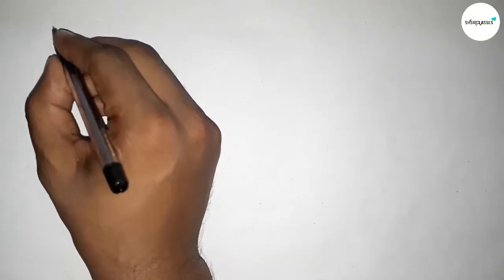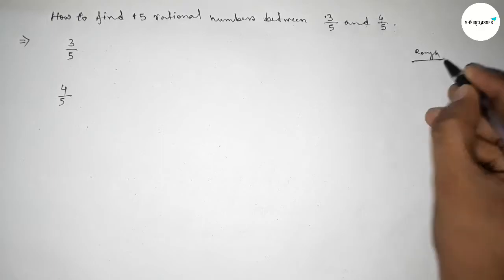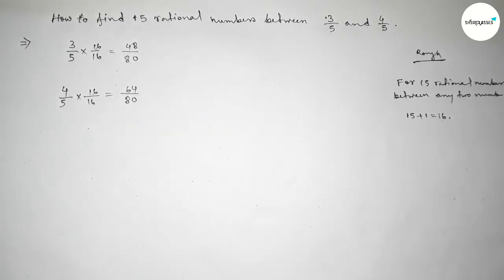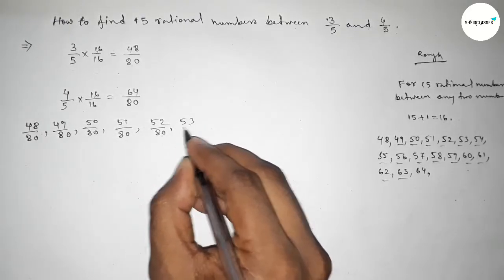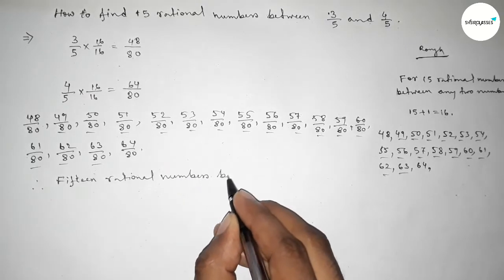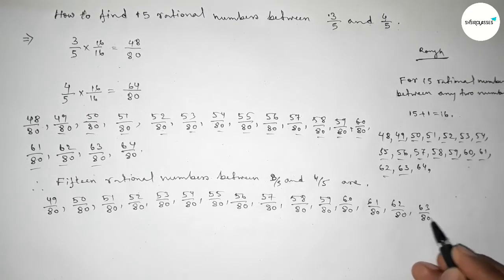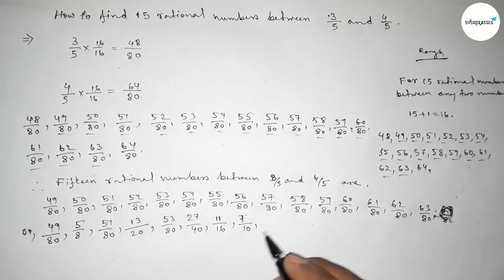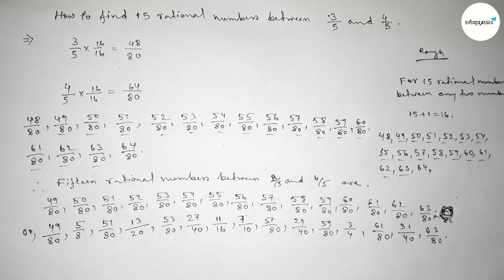How to find 15 rational numbers between 3/5 and 4/5.shsirclasses.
In Easy Way how to find 15 rational numbers between 3/5 and 4/5.shsirclasses. Real Numbers.